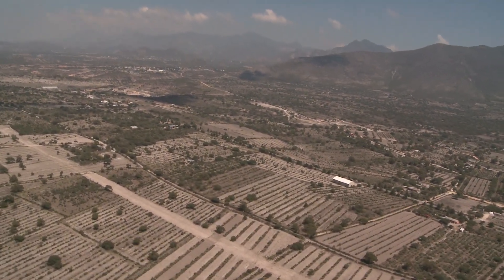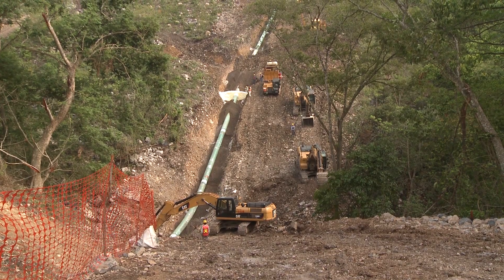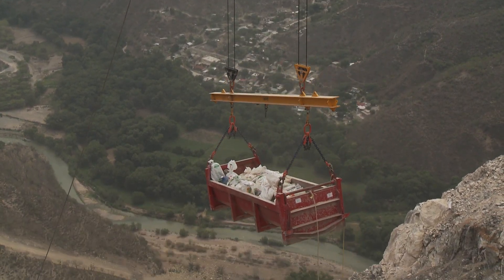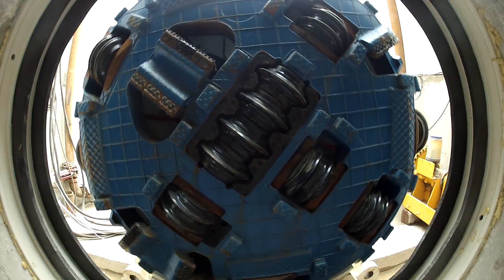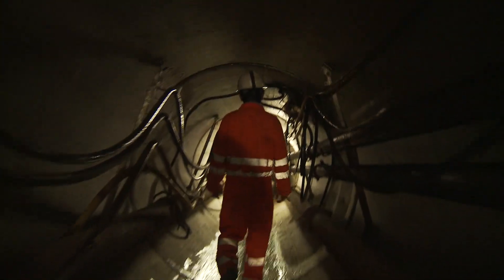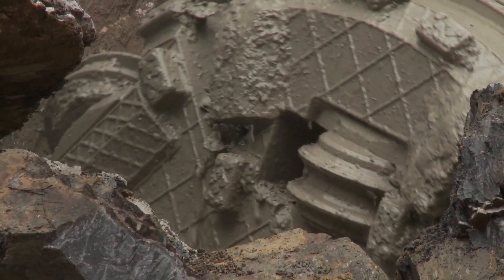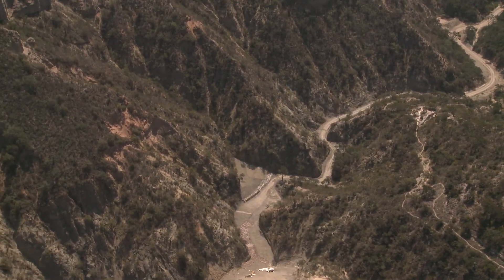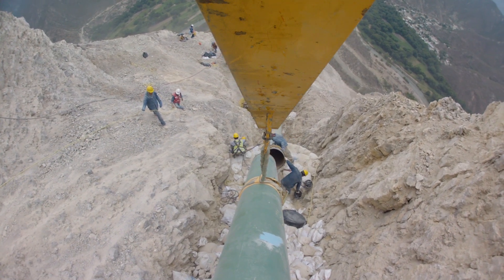TransCanada — Tamazunchale Extension Pipeline Project — Innovation Highlights (Extended Version)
TransCanada overcame many technical and operational challenges during construction of Mexico's Tamazunchale Pipeline Extension natural gas project.

More than 2,000 residents in Mexico were employed during construction of the 230 km (144 mile) Tamazunchale Pipeline Extension. Local and international contractors were key to successfully building the pipeline through some of Mexico’s most mountainous terrain.

Crews used innovative engineering and leading-edge construction techniques that included boring through a mountain with a 672-meter micro tunnel and a cable crane system to install the pipeline on a steep mountainous slope.

TransCanada has a 25-year natural gas transportation service contract with the Comisión Federal de Electricidad (CFE), Mexico’s state-owned power company. The pipeline has a contracted capacity of 630 million cubic feet a day. The pipeline used a combination of 30- and 36-inch-diameter pipe.

“The completion of the Tamazunchale Pipeline Extension marks another milestone in our decade-long commitment to building new energy infrastructure in Mexico,” said Russ Girling, TransCanada’s president and chief executive officer.

“The successful completion of the extension will bring additional supplies of clean burning natural gas to power electric generation facilities in central Mexico.”

The Tamazunchale Pipeline is part of TransCanada's network of natural gas pipelines that extends more than 68,500 kilometers (42,500 miles), tapping into virtually all major gas supply basins in North America.

TransCanada operates one of the largest natural gas transmission networks in North America, transporting approximately 20 per cent of the continent's daily natural gas supply. We are North America's third largest provider of natural gas storage and related services with more than 400 billion cubic feet (Bcf) of storage capacity.

We own or have interests in 21 power facilities with the capacity to generate 11,800 megawatts (MW) of electricity, enough to power nearly 12 million homes. One-third of the power we produce comes from emission-less sources including nuclear, hydro, wind and solar.

Related Links